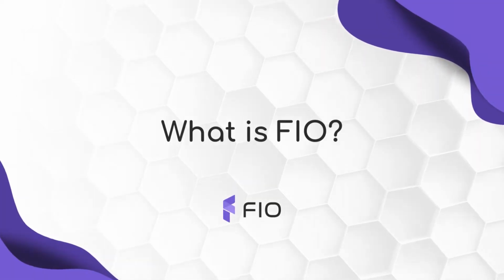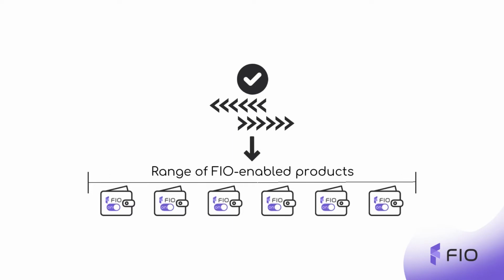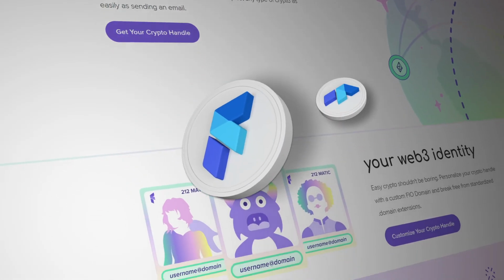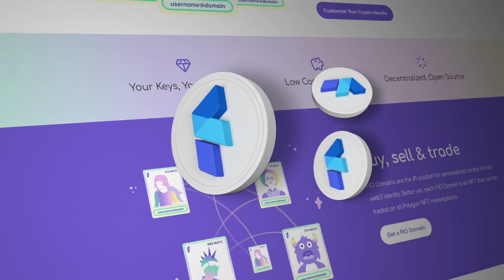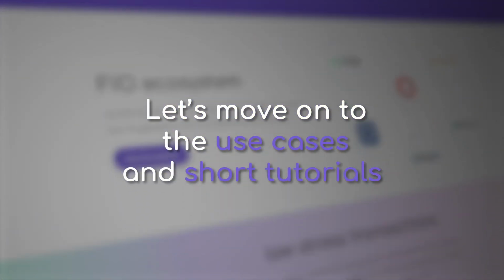What is the FIO Protocol? | Get $2 Domain Credit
FIO Protocol is one of the more interesting Web 3.0 projects in the industry, offering its users a variety of tools that can help make navigating the world of crypto much easier.

The range of tools includes FIO Crypto Handles, Data, NFT Signatures, and many more. The platform aims to simplify the crypto world, and make it much more accessible to both beginner crypto enthusiasts, as well as experienced traders & investors, alike.

In this FIO Protocol course, you will have the opportunity to learn about the platform in question, as well as all of the different tools that it comes equipped with. I will also tell you about the FIO token, and how it integrates into the rest of the ecosystem!